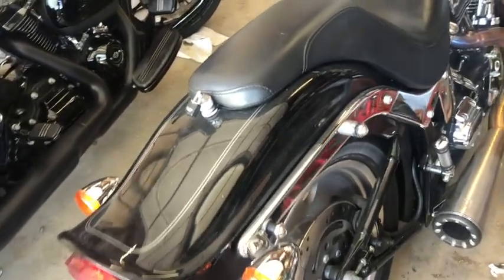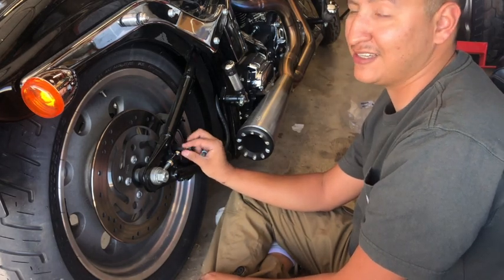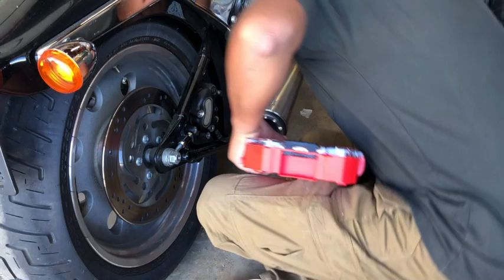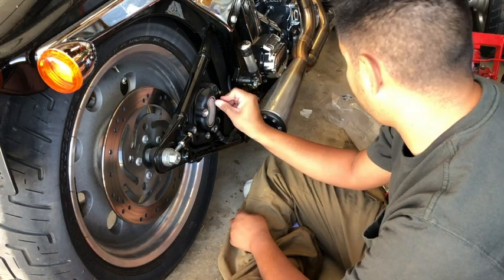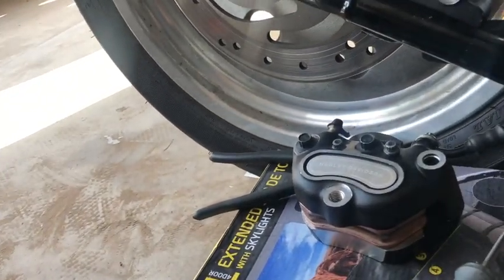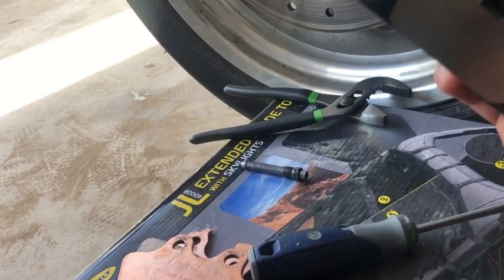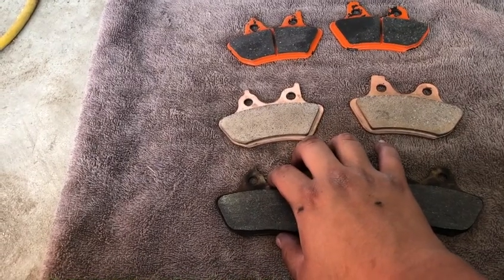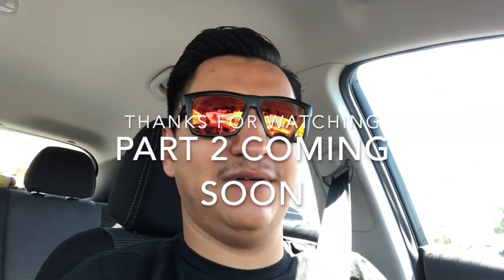worlds most expepensive harley davidson brake job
i go through a giant world of head aches to figure out why these brake pads don’t fit in my caliper!